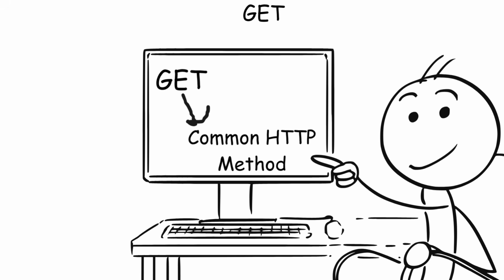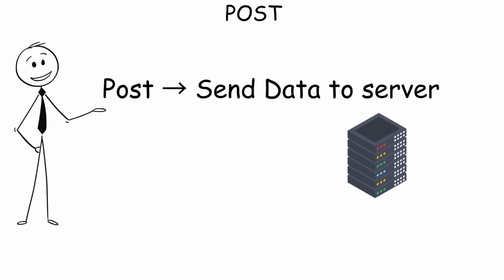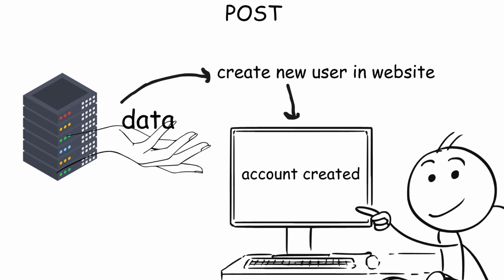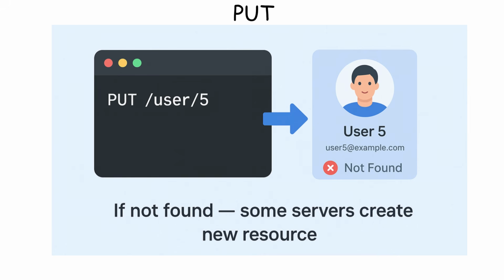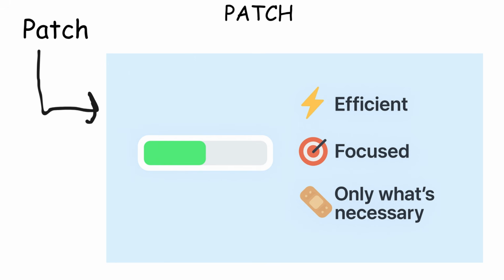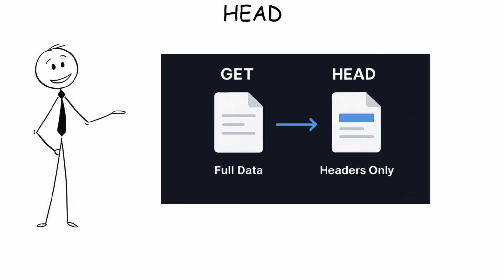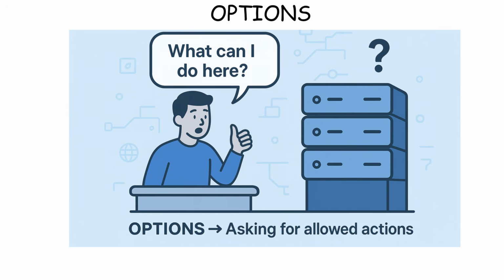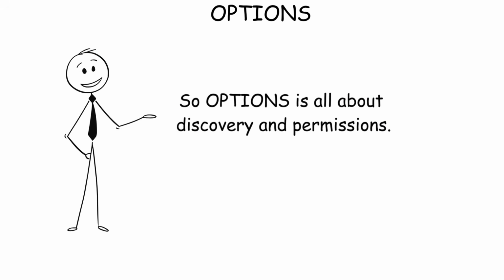Every HTTP Methods Explained In 3 Minutes!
Learn all about HTTP methods in just 3 minutes with this informative lecture. Perfect for beginners and anyone looking to gain a better understanding of HTTP methods.
In just 3 minutes, understand every HTTP method in the simplest way possible. From GET to OPTIONS, this video explains how the web really works when your browser talks to a server. Learn how GET safely retrieves data, POST creates new resources, PUT replaces existing ones, PATCH updates only what’s needed, DELETE removes data, HEAD checks information without downloading it, and OPTIONS tells you what actions are allowed. Whether you’re learning web development or building APIs, this quick guide will make HTTP crystal clear and easy to remember. Perfect for beginners and pros who want to refresh their backend basics — short, simple, and straight to the point.